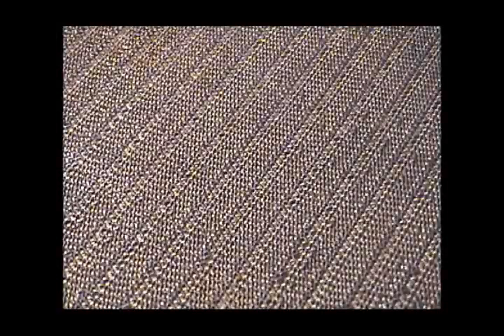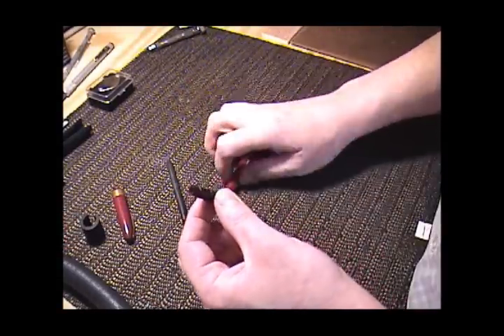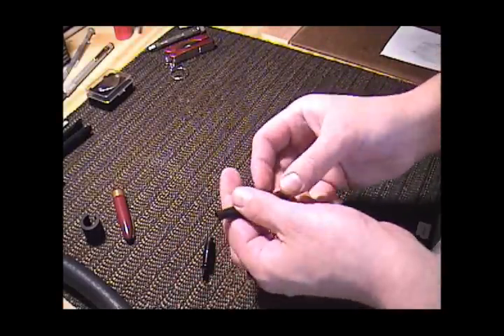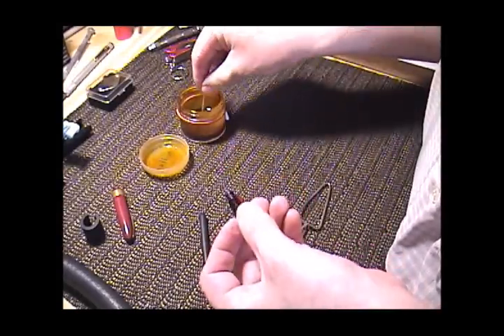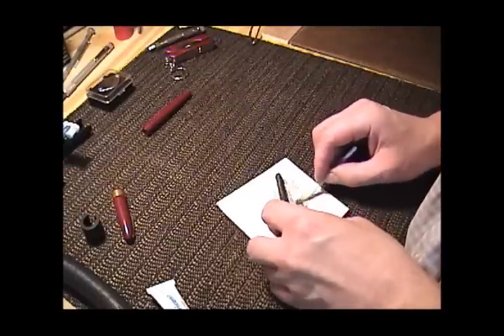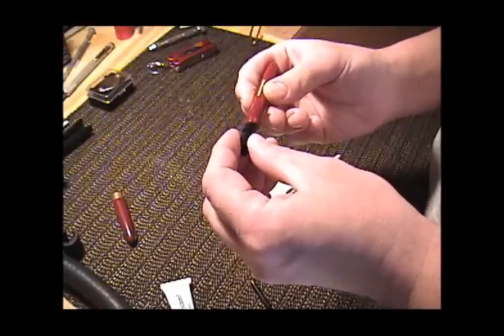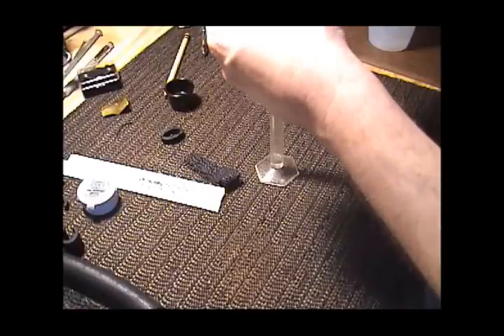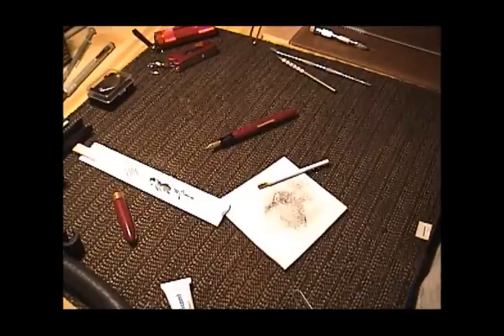Wearever Lever-filler Restoration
Replacing the ink sac for an average lever-filler type fountain pen, in this case a Wearever model.